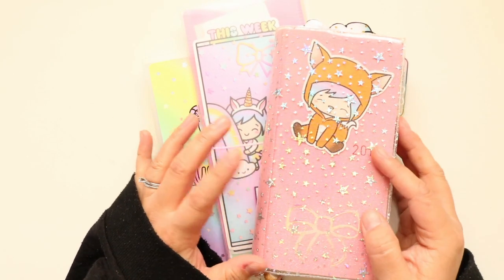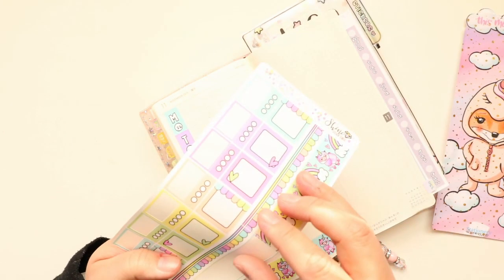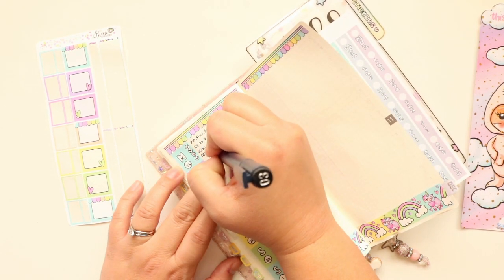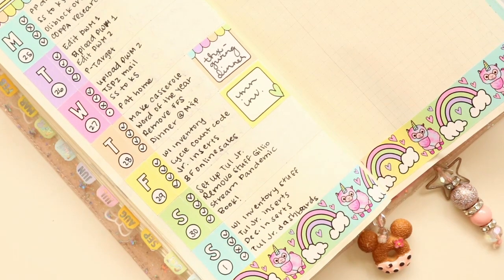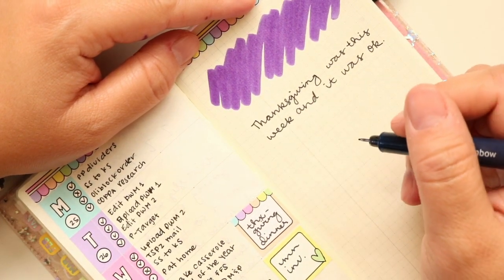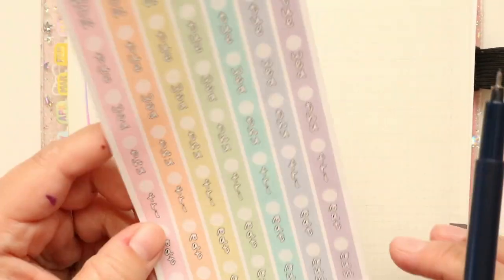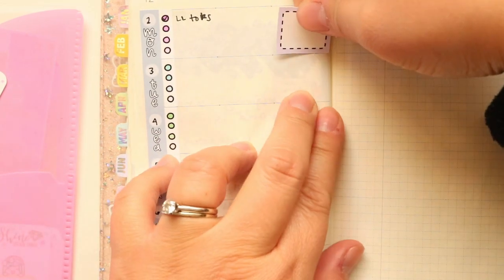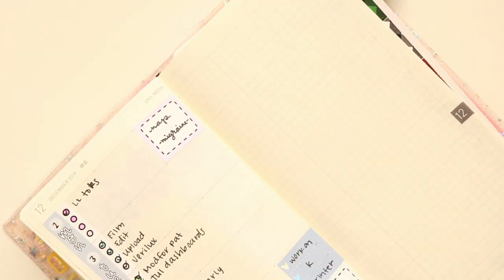HOBONICHI WEEKS Plan With Me // ft. Shine Sticker Studio & The Style Planner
November 25th - December 8th, 2019 Hobonichi Mega Weeks weekly setup using kits/stickers from Shine Sticker Studio & The Style Planner.